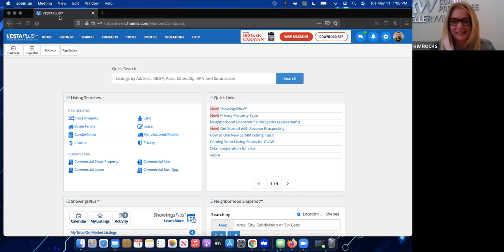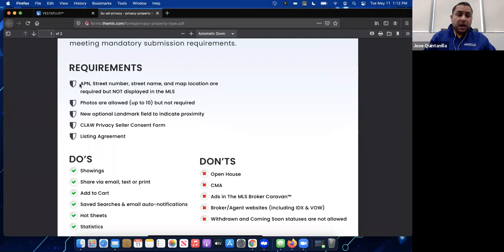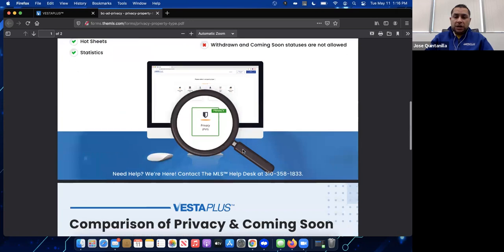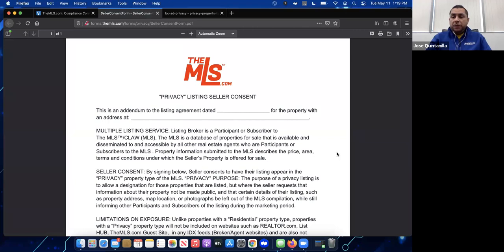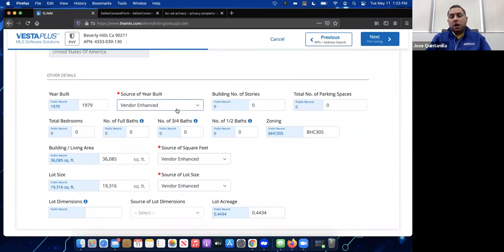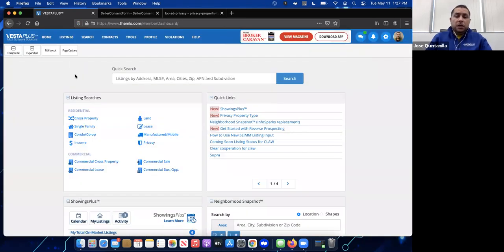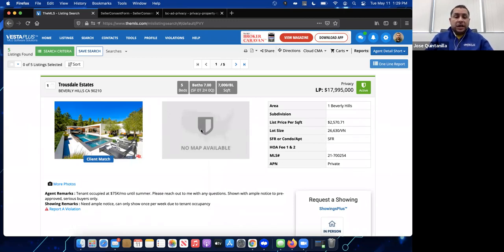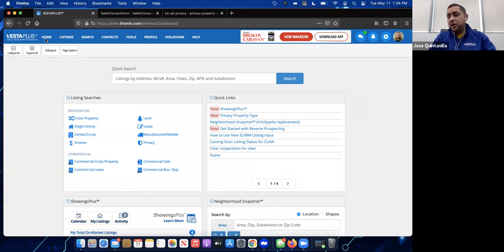Add Listing to MLS 5.11.21 | The MLS Training